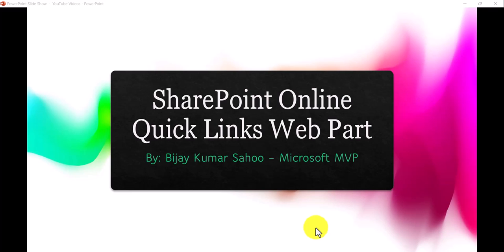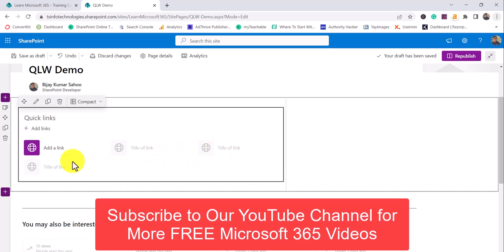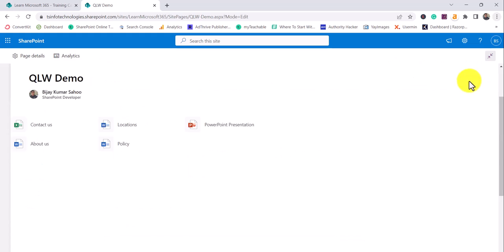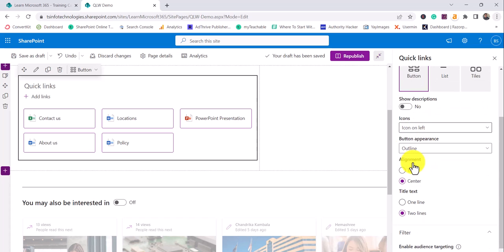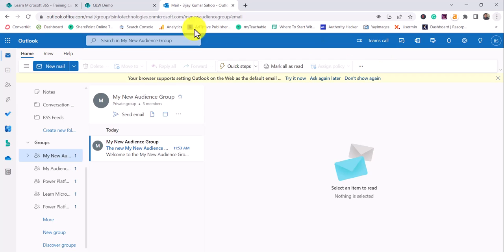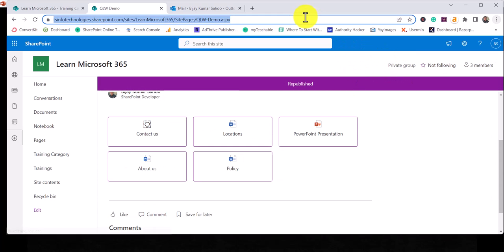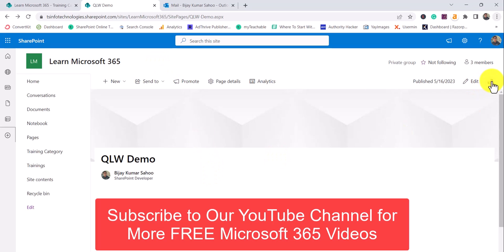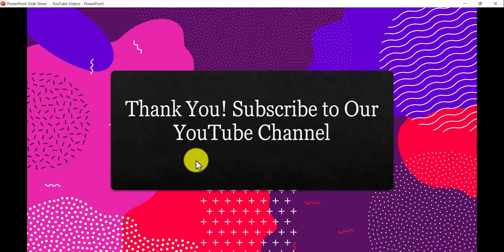How to Add a Quick Links Web Part in SharePoint Online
In this SharePoint Online video tutorial, I have explained everything about SharePoint Online quick links web part. Here I have covered:
1. An introduction to quick links web part in SharePoint Online
2. How to add a quick links web part in SharePoint Online
3. Customize SharePoint quick links web part
4. How to display items in a quick links web part from a SharePoint Online list.
5. How to enable audience targeting in a SharePoint Online quick links web part.
6. SharePoint modern quick links web part open in new tab